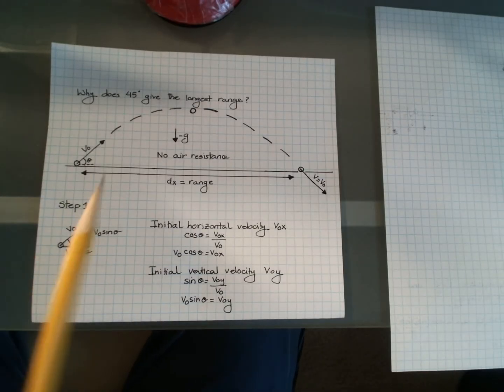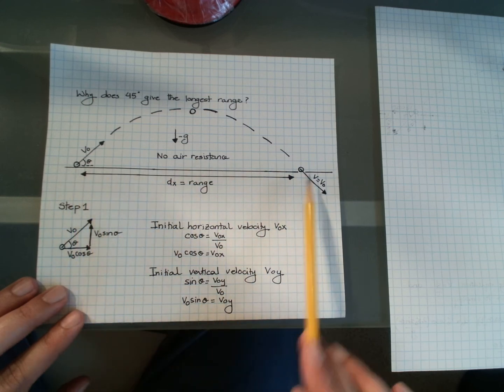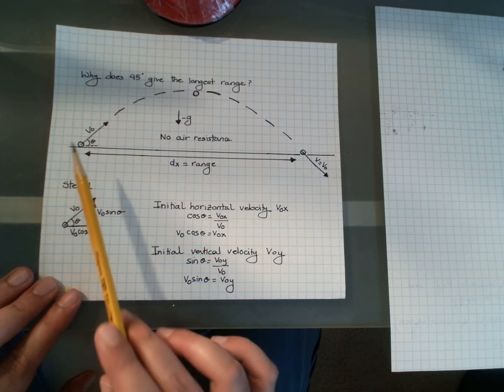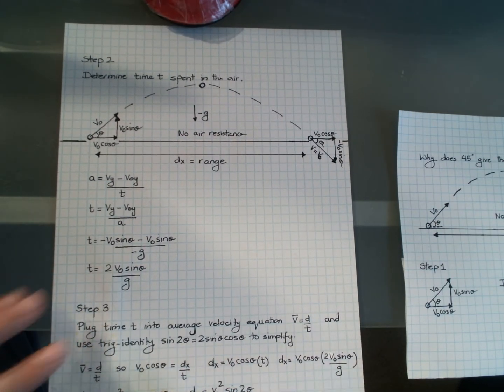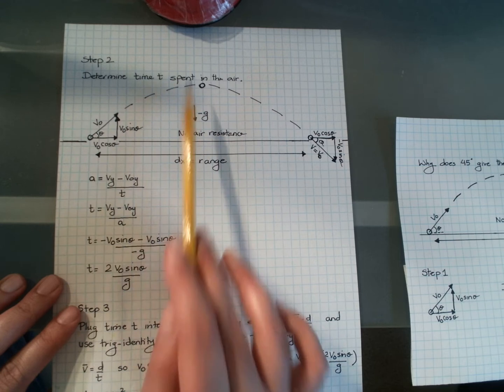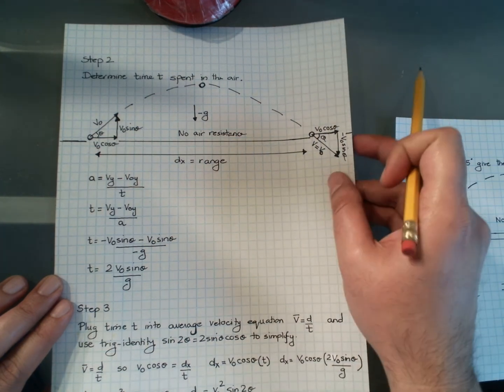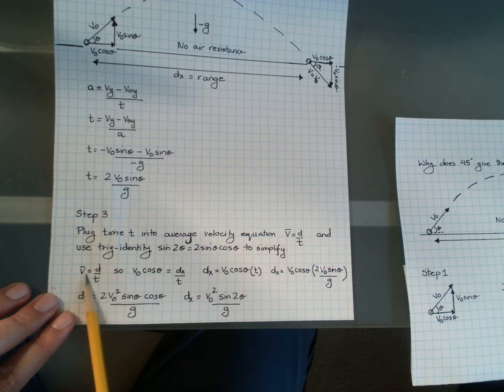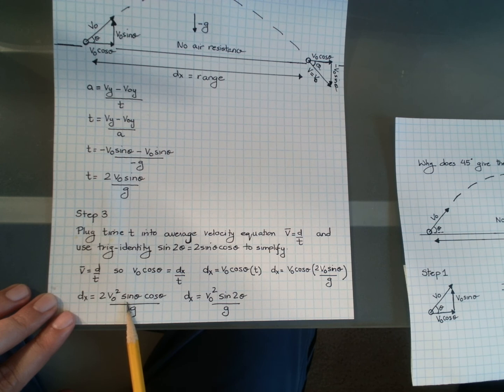Why does 45 degrees give the longest range?